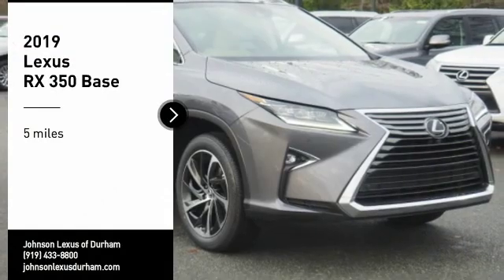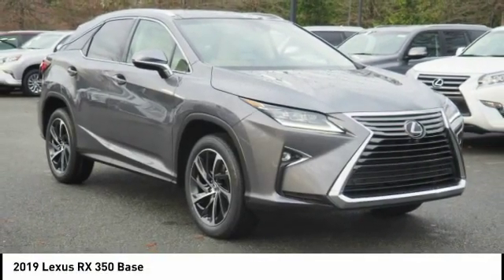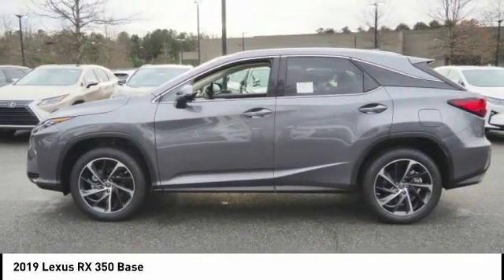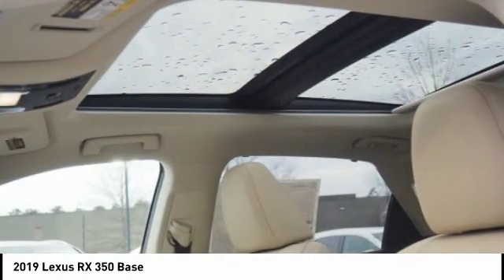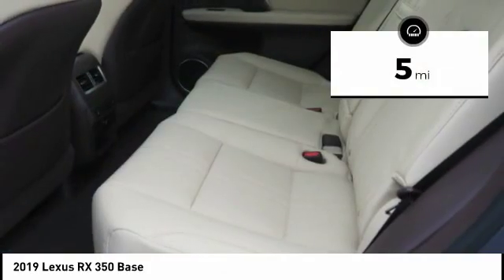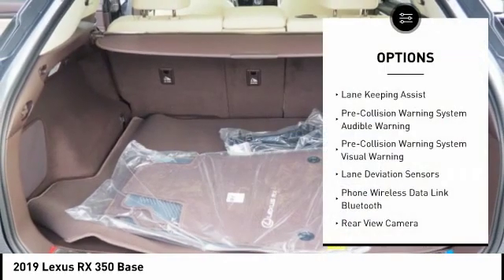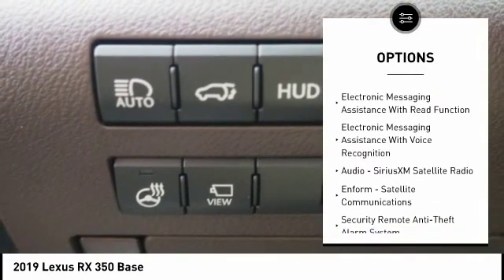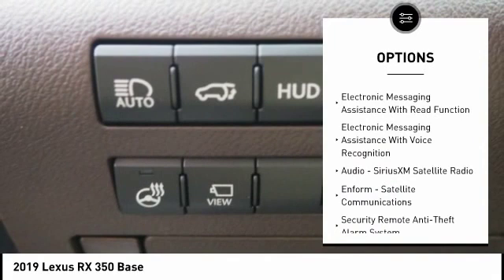2019 Lexus RX 350 for sale in Durham NC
2019 Lexus RX 350 for sale in Durham NC - Stock # D35917
Year: 2019
Engine: 3.5L V-6 cyl
Transmission: 8-Speed Automatic
MPG Range: 20/28
Exterior Color: Nebula Gray Pearl
Interior Color: Parchment
Address:
VIN: 2T2ZZMCA8KC128452